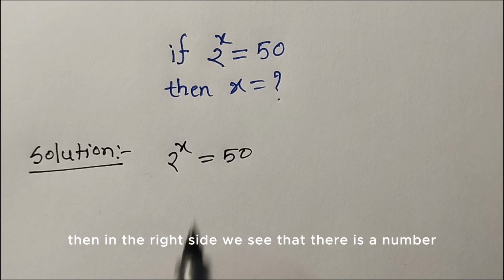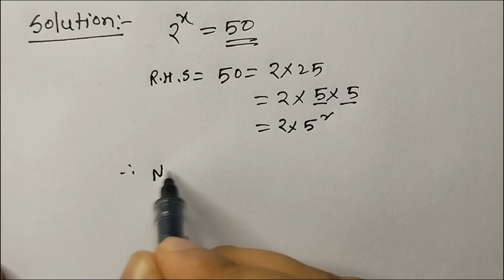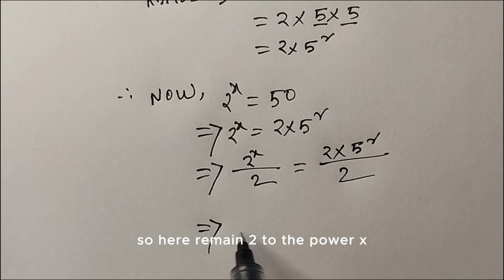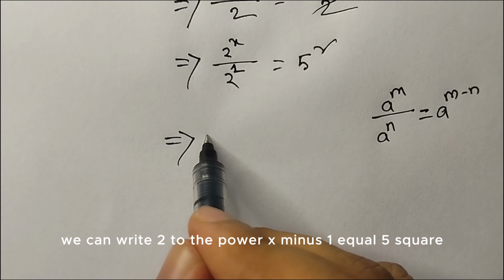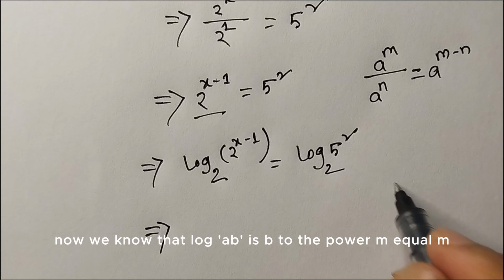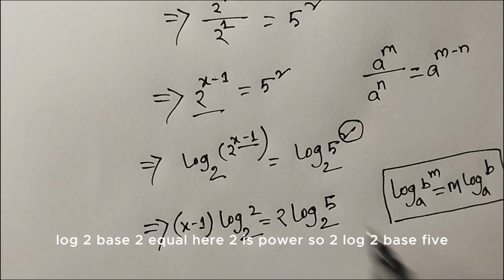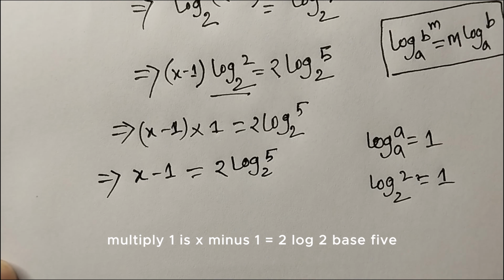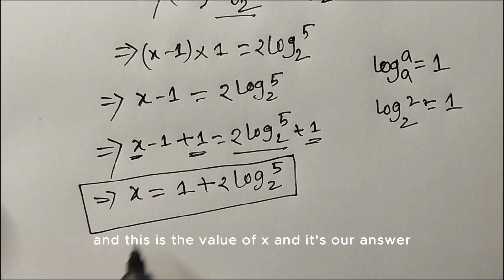Can You Solve This Harvard Entrance Exam Math Question? (2^x = 50)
In this video, we solve a Harvard University entrance exam math question:
2^x = 50, find x.

We’ll break it down step by step using exponent laws and logarithms, so you can understand not only the solution but also the reasoning behind it.

This is a great practice problem for entrance exams, olympiads, and competitive math tests. By the end, you’ll know exactly how to solve exponential equations like this one without confusion.

At Meka School, our goal is to make math simple, logical, and exam-ready.